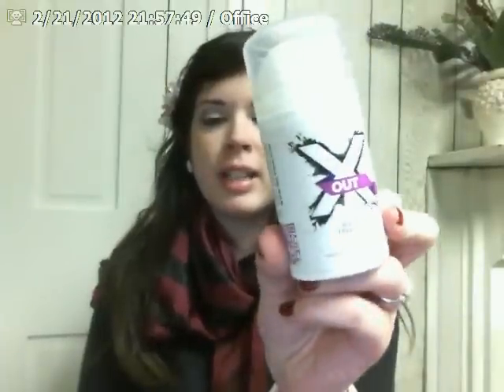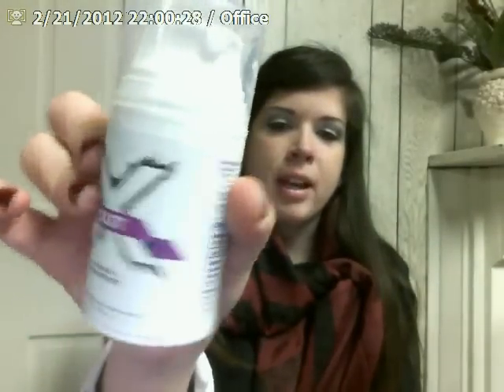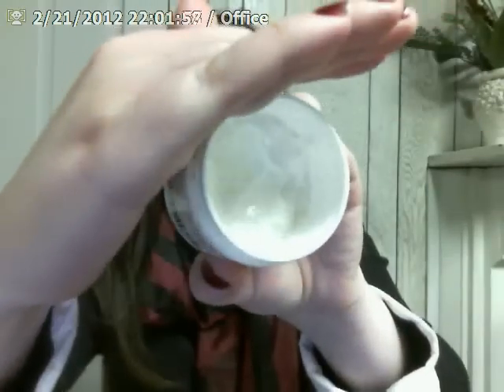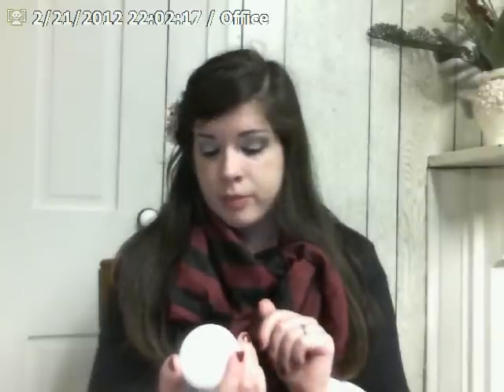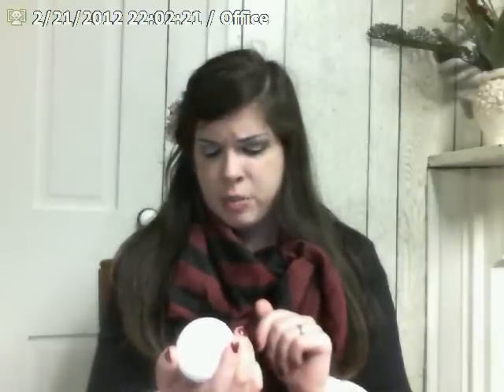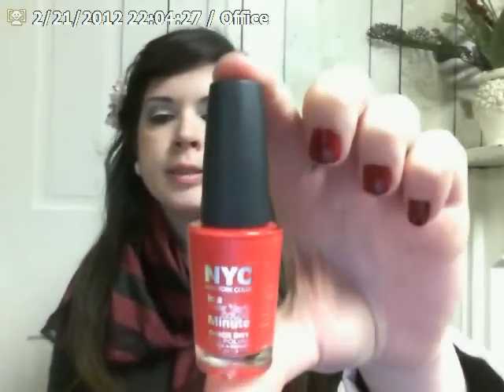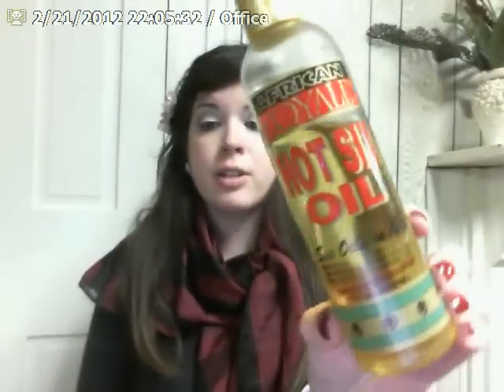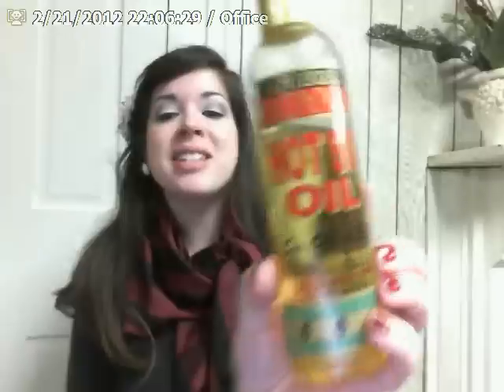My February Favorites 2012